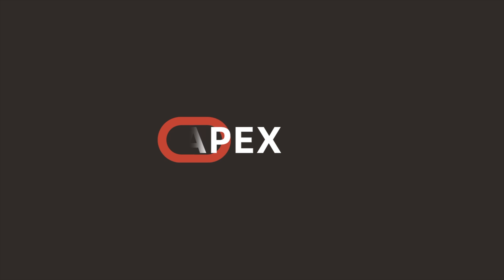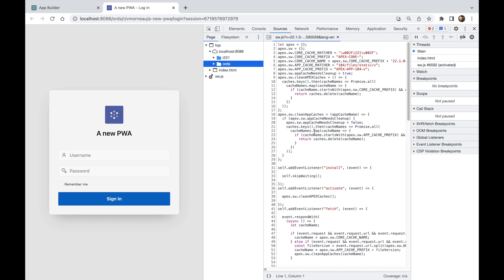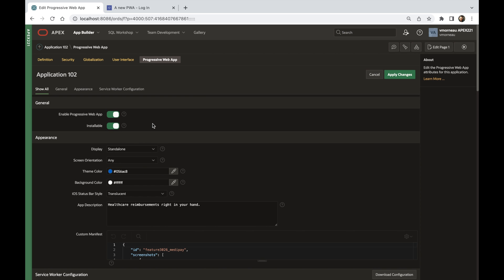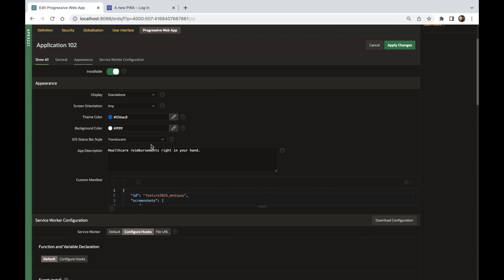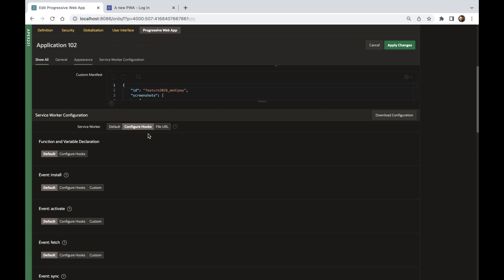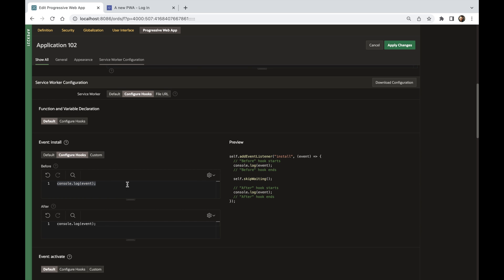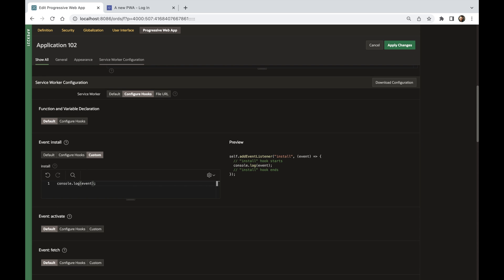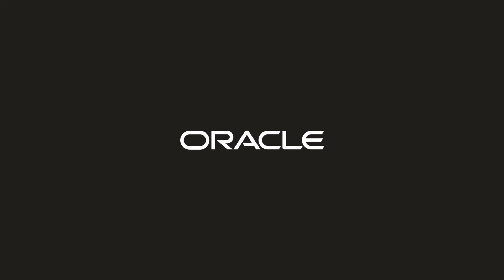PWA Service Worker Customization in Oracle APEX 22.1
APEX developers can now tap into the PWA engine and inject their own service worker code to handle anything from push notifications, web app payments, background app updates and more.

Take APEX 22.1 for a spin on apex.oracle.com!